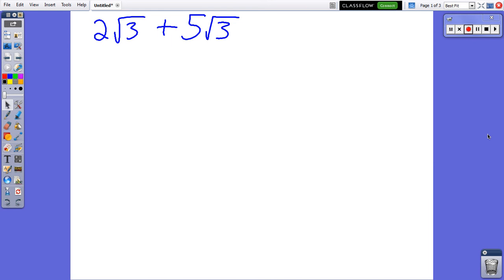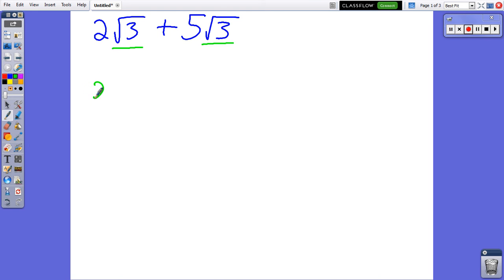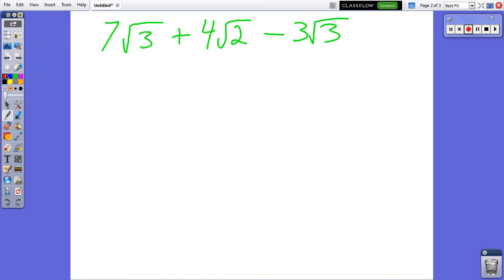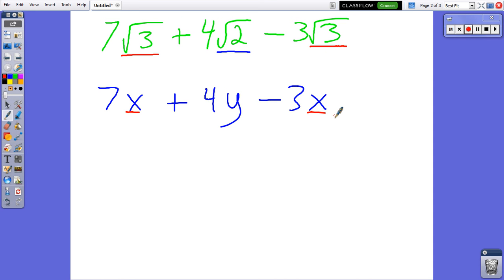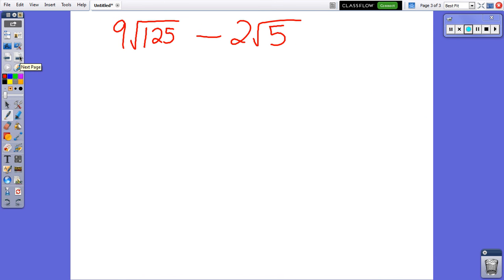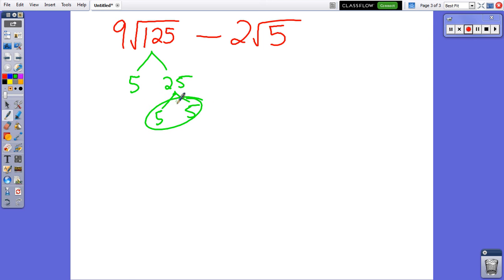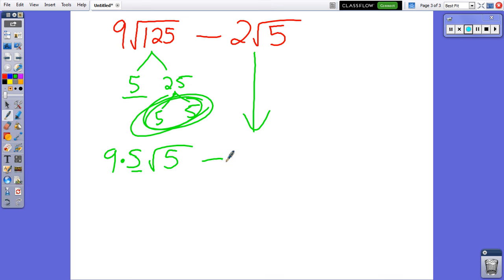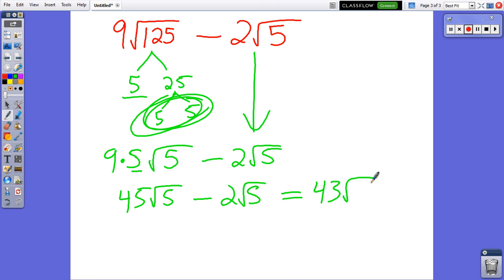Add and Subtract Radicals